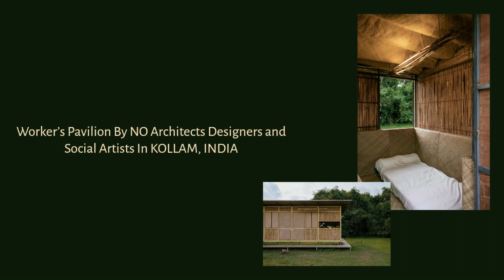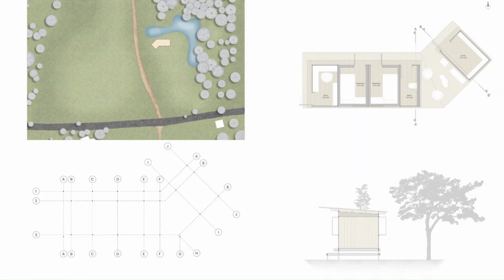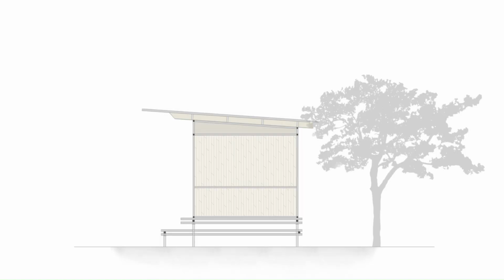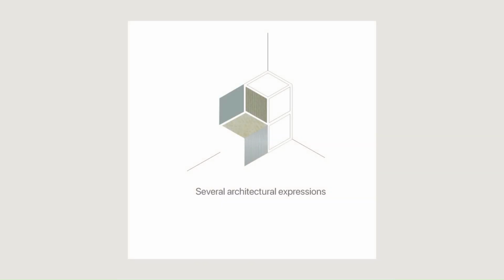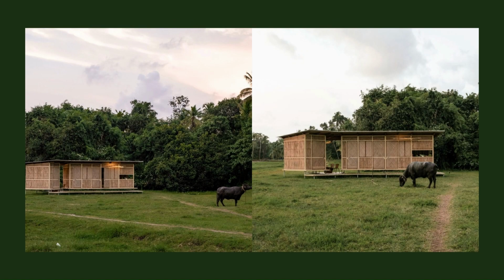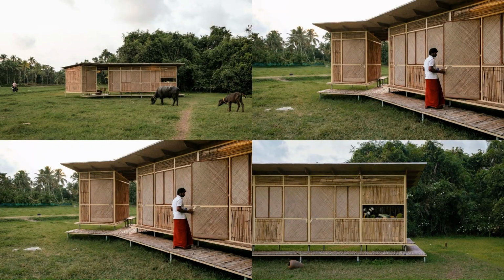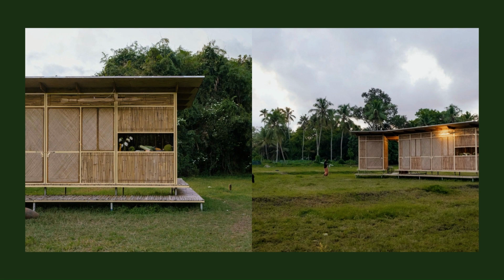Worker’s Pavilion By NO Architects Designers and Social Artists In KOLLAM, INDIA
Worker’s pavilion  - Architecture needs a change. We believe that beyond the projects that clients bring to us, it is about carefully observing and identifying the needs of the society and providing technical solutions that can address the context, climate and needs of the people. We developed a temporary modular structure, that can be rapidly deployed, for various uses.

Archi Studio

Architects: NO Architects Designers and Social Artists
Area: 48 m²
Year: 2023
Photographs:Divya Rajesh
Manufacturers:  APL Apollo Tubes, JSW Steel
MEP Consultants: Educe Engineering Consultants
Structural Engineer: Urban Hive
Partners In Charge: Harikrishnan Sasidharan, Neenu Elizabeth
Designer In Charge: Vijesh Kumar
Architects: Abhishek Madhu, Joel Richard, Jishnu Raj, Jinu Pleasant
Intern: Abhin Sugathan
Fabricator: Rajesh Rajan
Assembly: Suresh Palayan
City: Kollam
Country: India